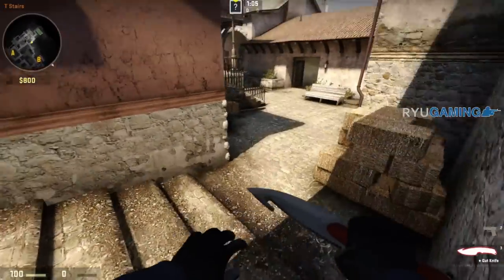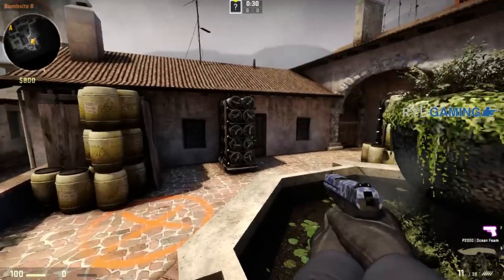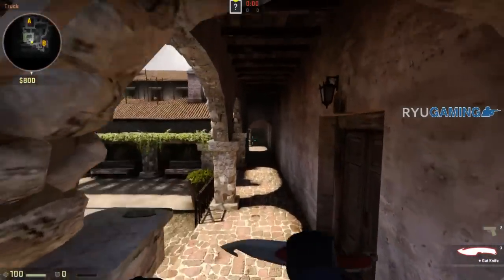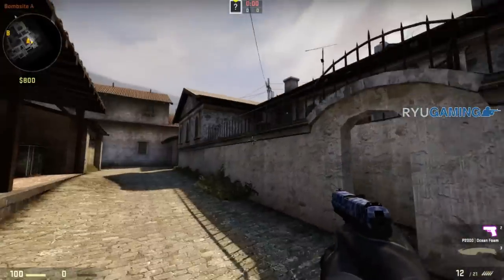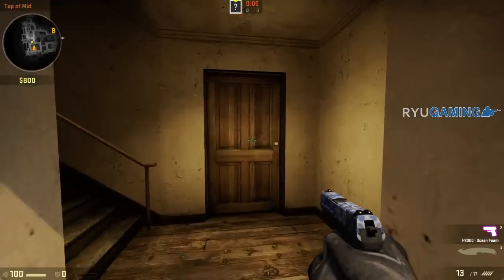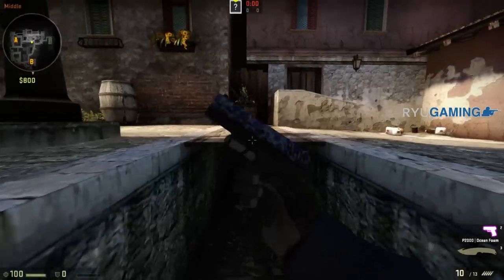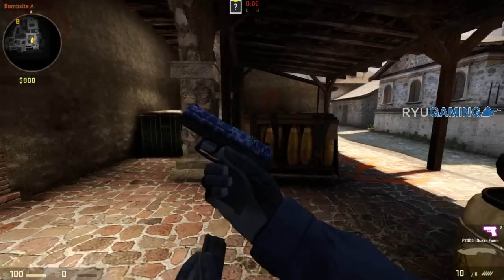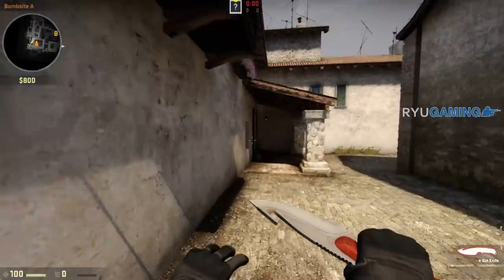CS:GO - Callouts on de_inferno - RyuGaming.com